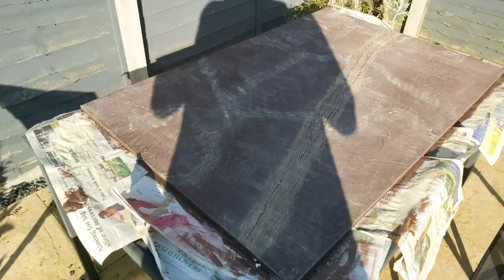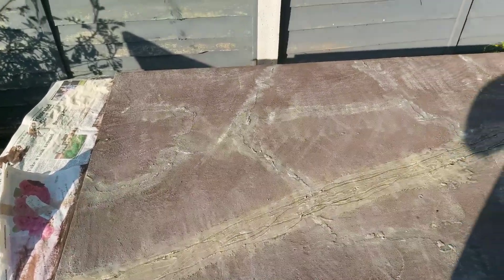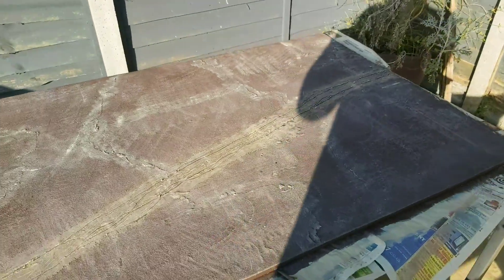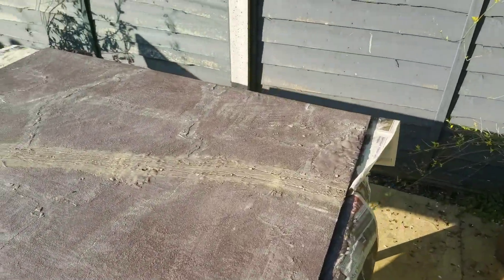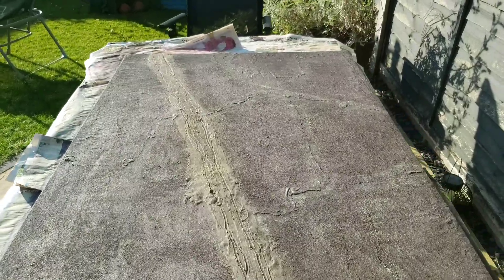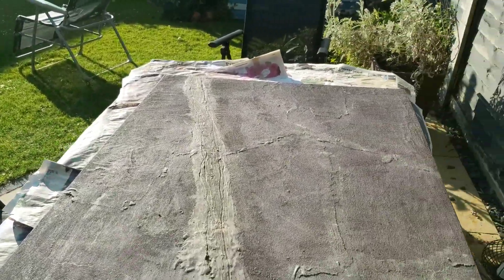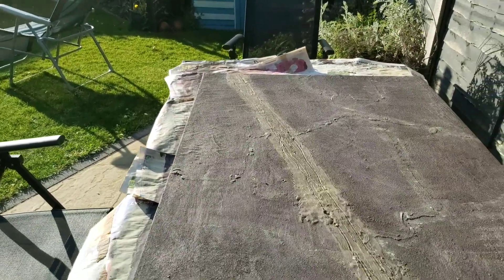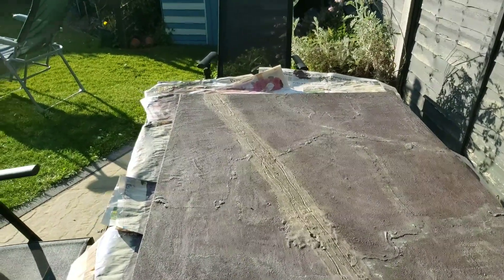Building Saxon England part 7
Board dry brushed.